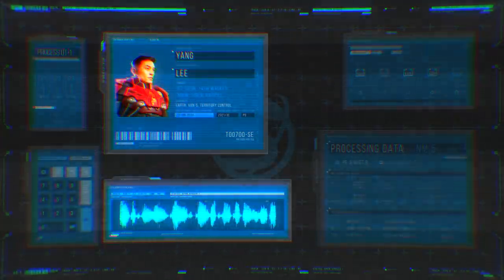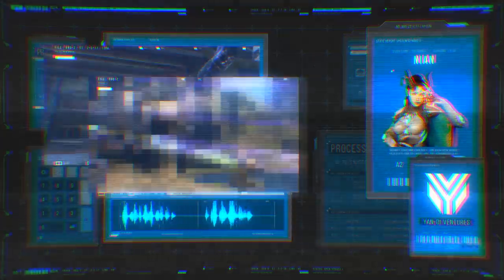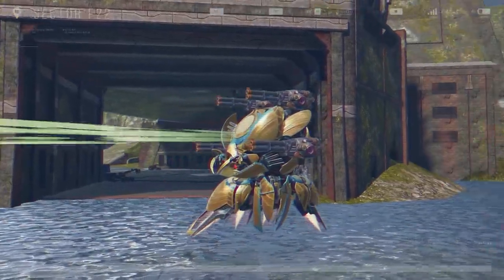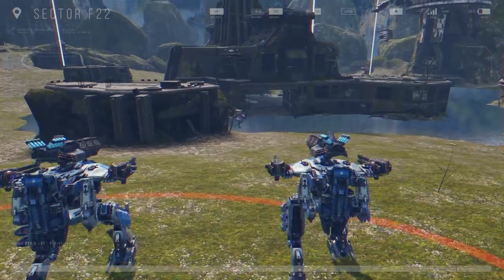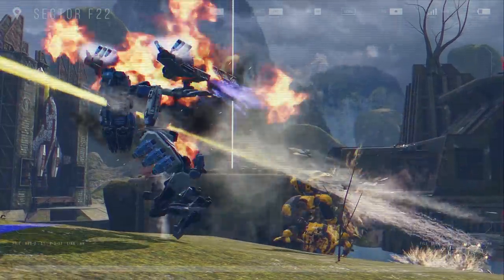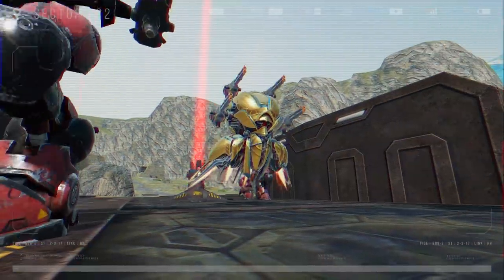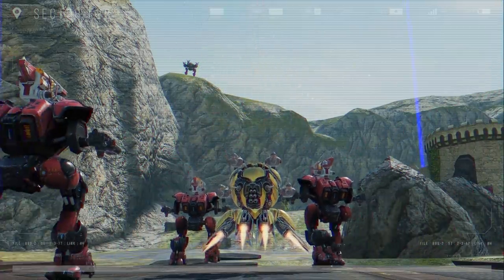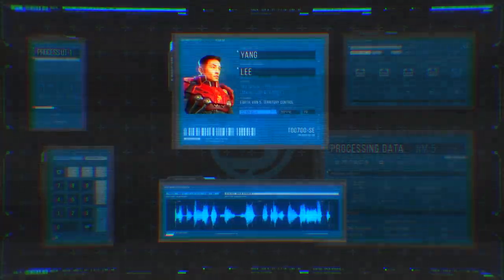Khepri 🐞 Robot Overview - War Robots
Lieutenant colonel Lee investigates Khepri, the newest robot in the Yan-di roster. Let's take a look at how it changes the battlefield!